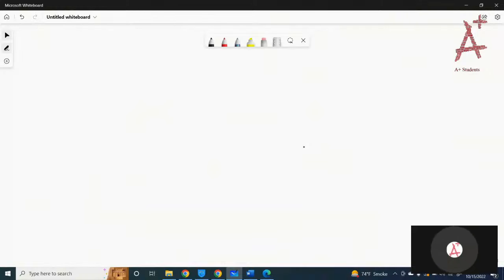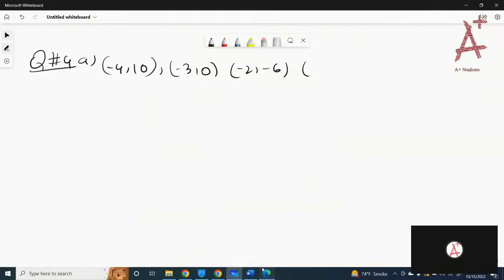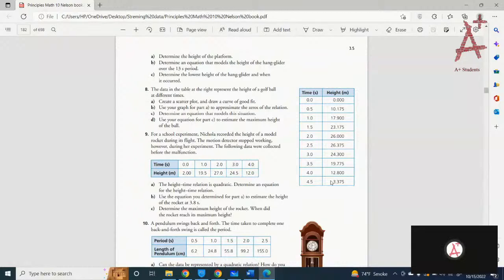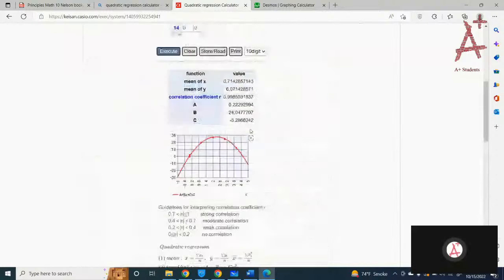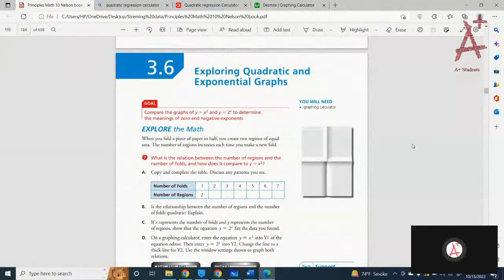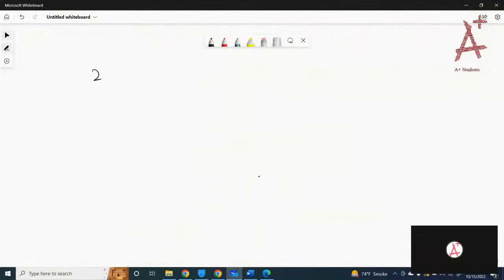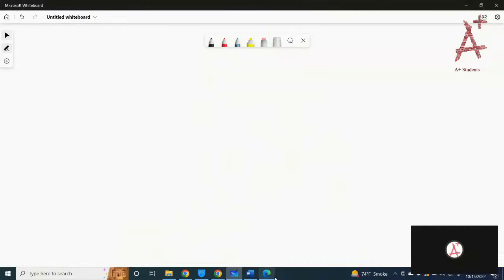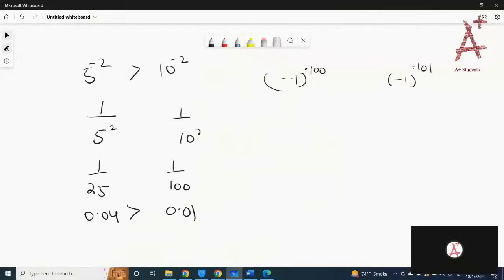Grade 10 – Quadratics models using factored form, Exploring quadratics, Exponential graphs